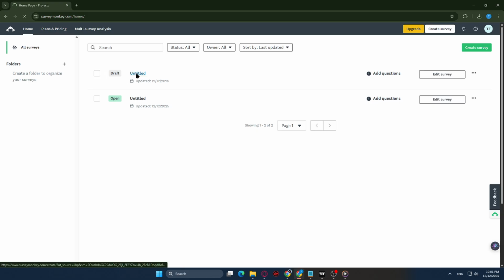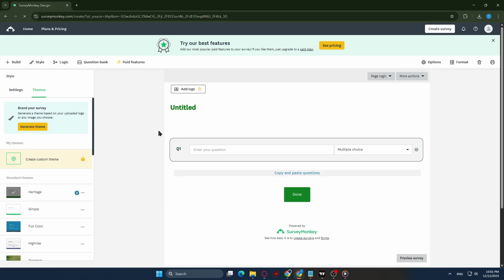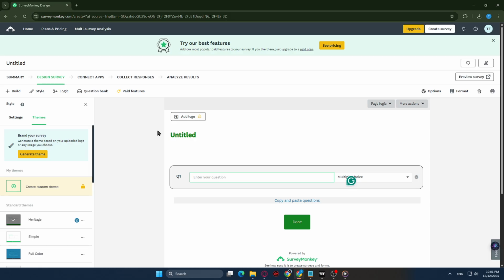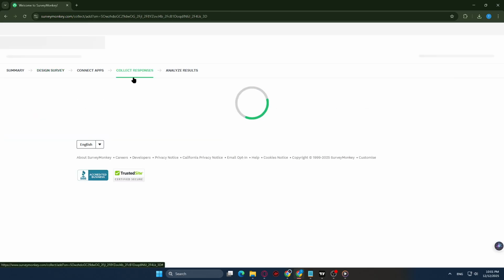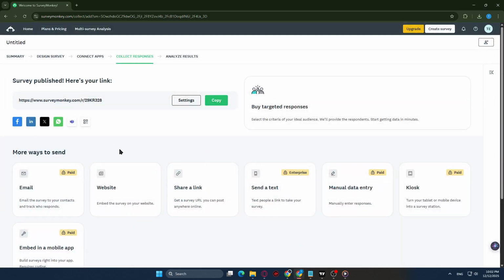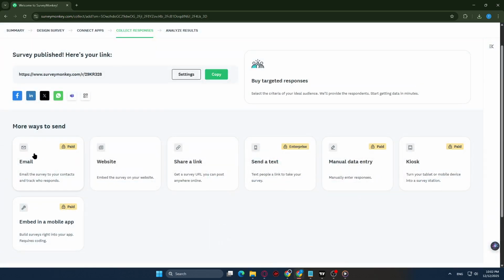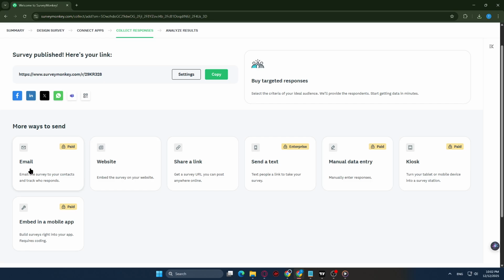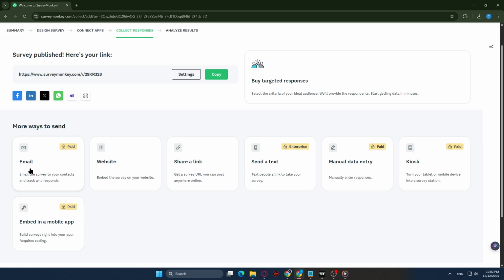How To Send A Survey By Email With SurveyMonkey [2025 Guide]